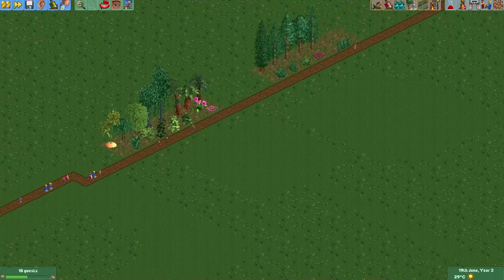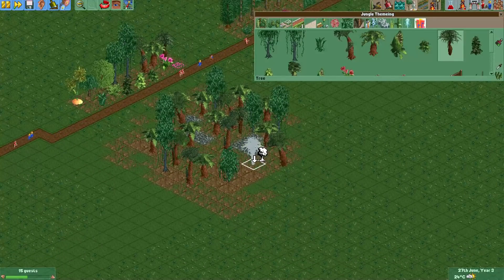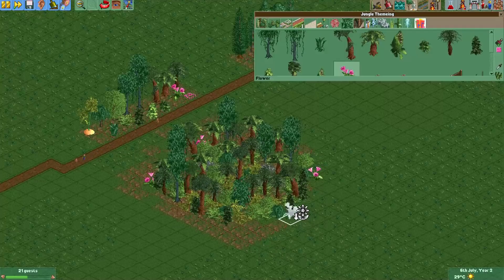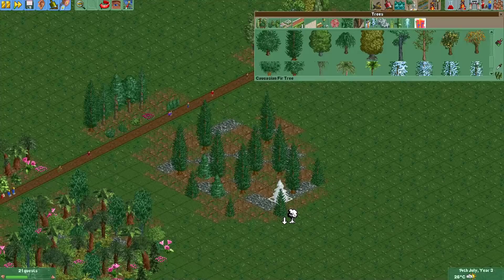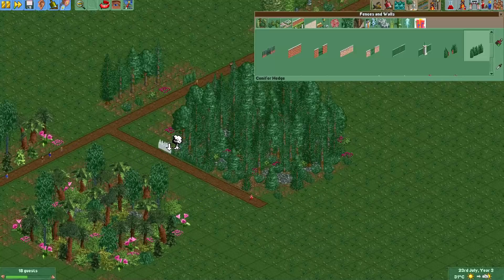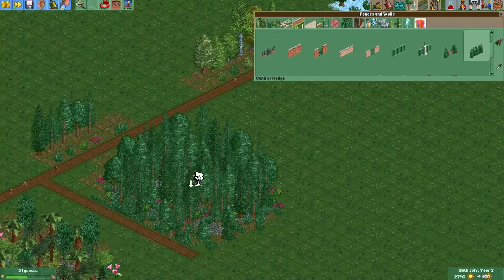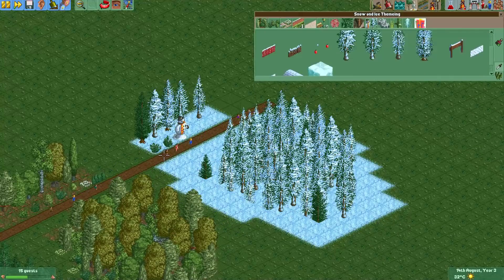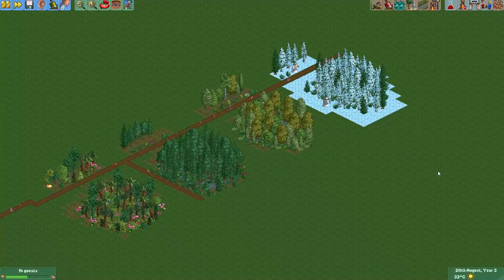Git gud at OpenRCT2 #15: Making forests (and burying your trees)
In this series, I will show some tricks you can use in OpenRCT2 to make better looking stuff. In this episode, I will show you how to make good looking forests!

A trick that I find very useful is burying trees! Not many people know this trick, but it's fun to use and will allow you to use your trees like bushes!

I will be happy to help with any questions you may have!

This guide was made using OpenRCT2-0.2.1-develop.